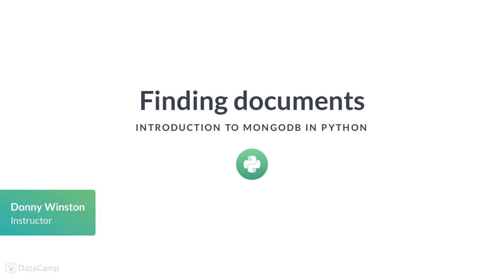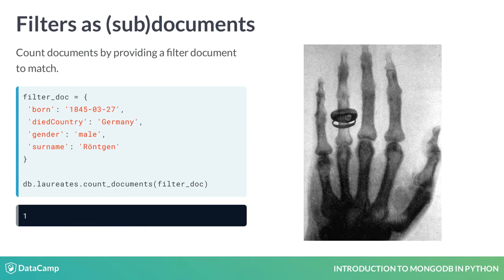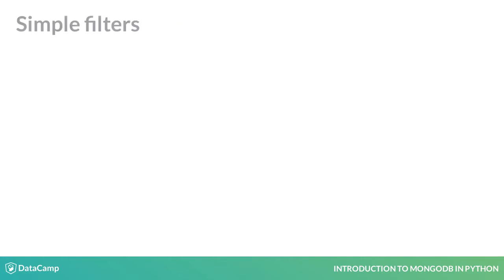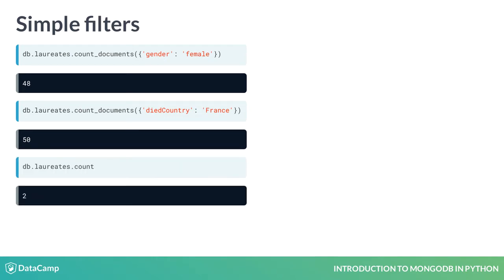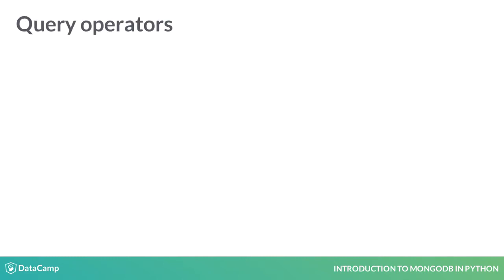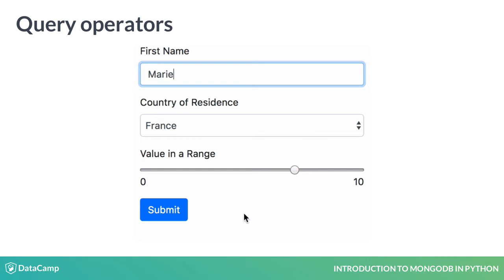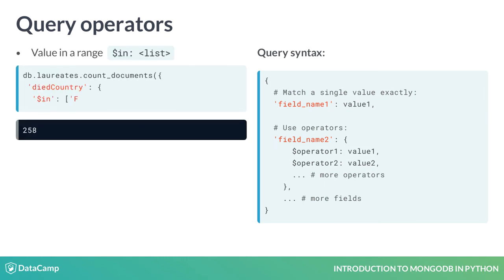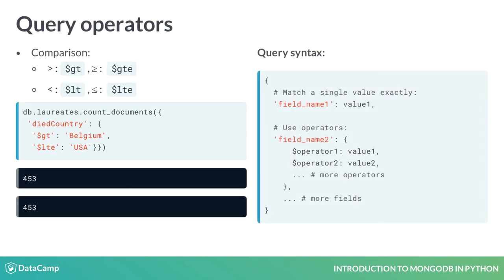Python Tutorial: Finding documents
Want to learn more? at your own pace. More than a video, you'll learn hands-on coding & quickly apply skills to your daily work.

In the last lesson, we learned about databases, collections, and documents. We also learned how data structures in MongoDB relate to those of JSON and Python. In this lesson, we will learn how to query a collection to find documents of interest.

Here we have an example document in the laureates collection. Finding documents in MongoDB reminds me of the work of this particular laureate. The remarkable rays named after him are today called x-rays.

To find documents satisfying some criteria, we express those criteria as a document. This filter document mirrors the structure of documents to match in the collection. Imagine a filter document as an x-ray image like the one on the right. This image is one of the first x-ray images ever recorded. Imagine you use it to filter by eye a collection of color photos of people's hands. You might keep ones with five fingers and a ring on the ring finger.

Here's another way to think about filter documents. Hold a pair of pants up to a collection of mammals, one at a time. The pants fit a part of the structure of human beings, but not that of a walrus. Sorry, Wally.

Filter documents can be small. For example, there are 48 laureate documents with a value for the field "gender" equal to "female". We can do the same for other fields, like country of death and city of birth.

Also, we can merge criteria into a single filter document. This filter document will have the same form as matching documents.

In this case, the filter matches Marie Curie. She discovered the element polonium, named after her native land. Poland was under Russian rule at the time. She hoped that naming an element after it would publicize its lack of independence. Many immigrants won Nobel Prizes, but in what proportion? Later exercises in the course will explore this question.

We've seen filters that match exact values in a document. What about satisfying other constraints?

Query operators are like different ways to input values on a website form. Some values you select from options, like countries; some you select with a range slider. All operators on fields wrap around their corresponding values. You might operate a drop-down menu to select a country and a slider to pick a value in a range. Query operators in MongoDB work the same way. You place an operator in a filter document to wrap around a field and its acceptable values.

For example, let's find documents where the field 'diedCountry' is either France or USA. We use the "in" operator to wrap around acceptable values. Operators in MongoDB have a dollar-sign prefix.

Another example. To find documents where 'diedCountry' is not equal to a certain string, we can use the not-equal - or en ee - operator

We can compose query operators for a field.

For example, here we query for documents with 'diedCountry' greater than - or gee tee - the string 'Belgium'. At the same time, we query for 'diedCountry' less than or equal to - or el tee ee - the string 'USA'. How rude that MongoDB considers some countries to be greater than or less than others! Actually, this highlights MongoDB's loose requirements for comparisons. Comparison operators order values in lexicographic order, meaning alphabetical order for non-numeric values. This behavior is something to keep in mind when working with raw, unprocessed data.

Let's practice constructing filter documents, including those with query operators.